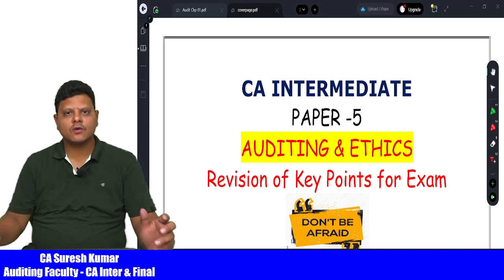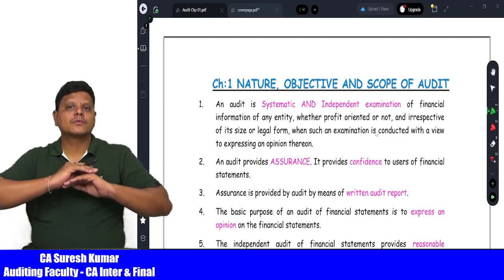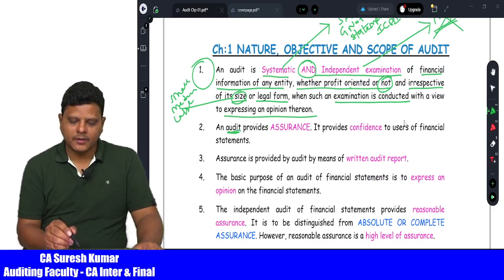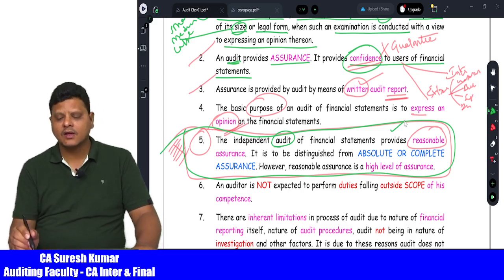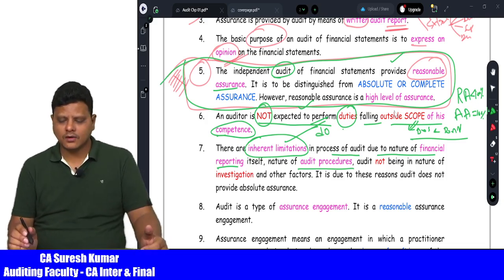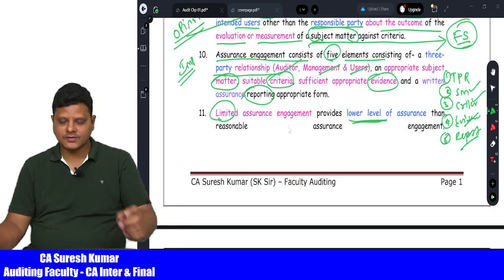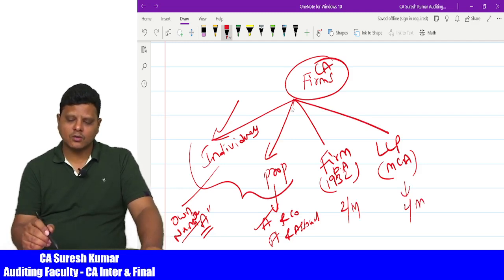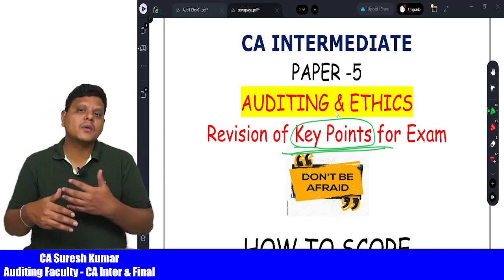Nature of Auditing | CA & CMA Inter | Quick Revision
Quick Revision for CA Intermediate Auditing Exam

Welcome to my Quick Revision series for the CA Intermediate Auditing Exam! In this video, we’ll cover Chapter 1: Nature, Objective, and Scope of Audit in just 30 minutes. This session is designed to help you grasp the essential concepts quickly and effectively.

What to Expect:
- Speedy revision of the most important points
- Key exam tips and tricks
- Focus on high-scoring areas
- Concise breakdown of key concepts

Let’s dive into this chapter and make the most of this revision session!

Tharun’s Brainery
CA Inter Auditing
Quick Revision
Chapter 1
SK Sir Auditing Lectures